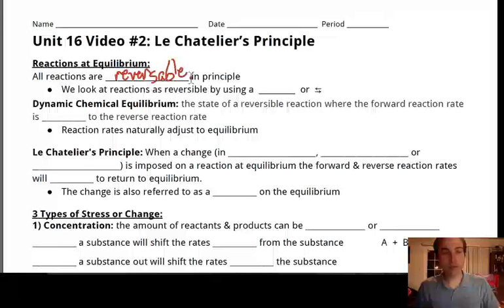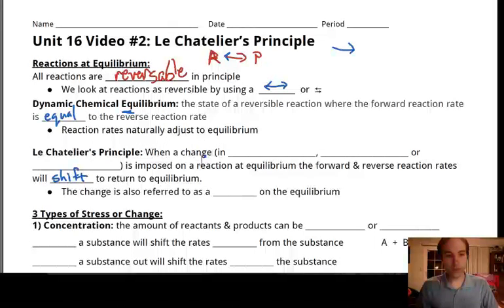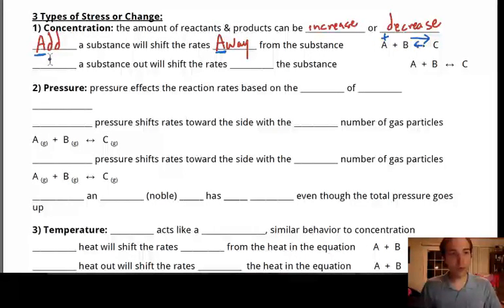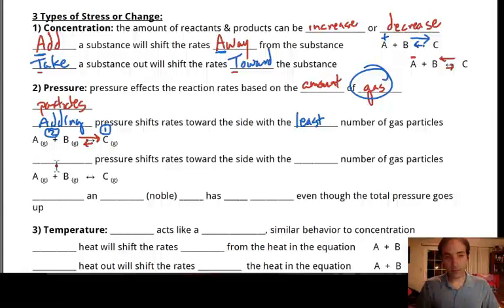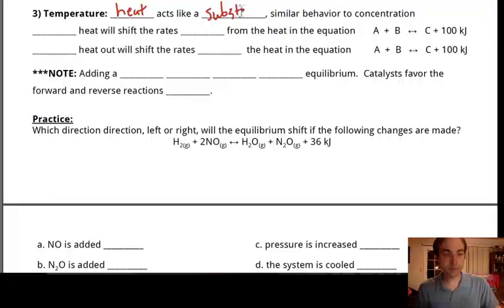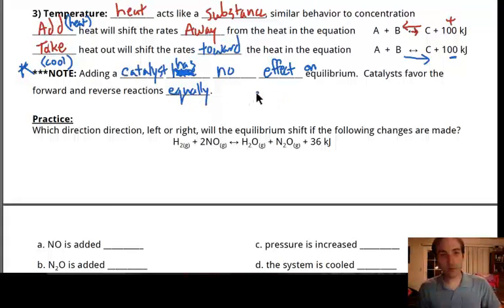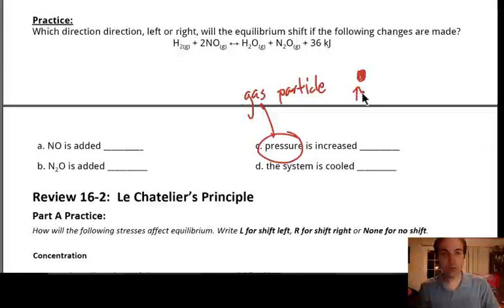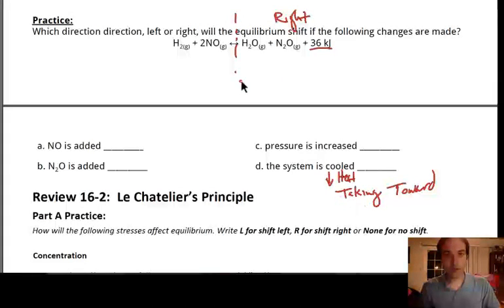Con Chem Unit 16 Video 2: Le Chatelier & Equilibrium